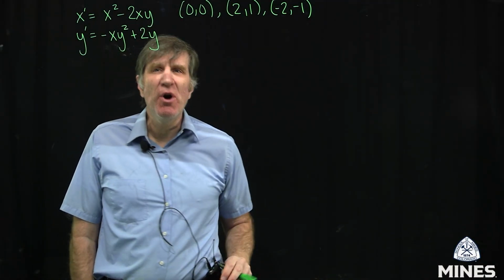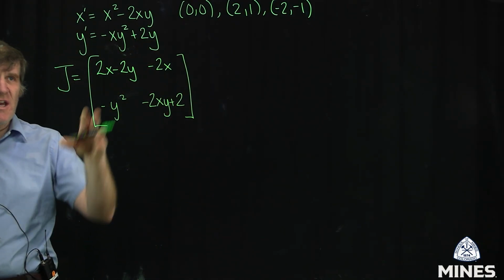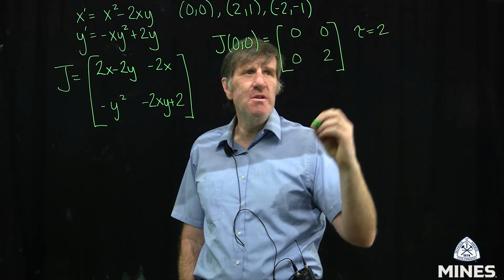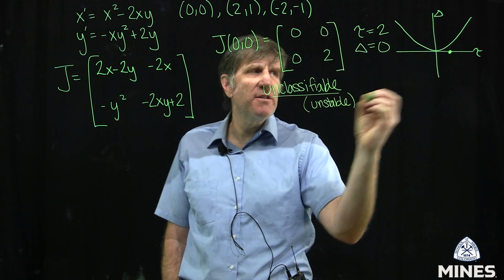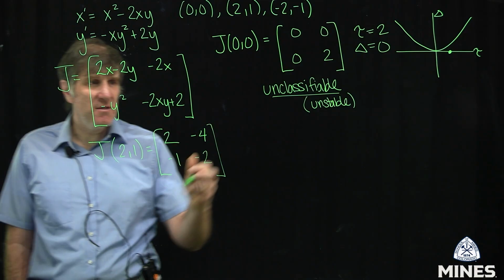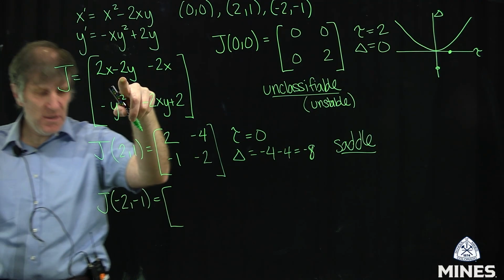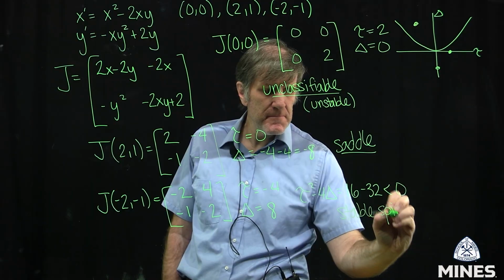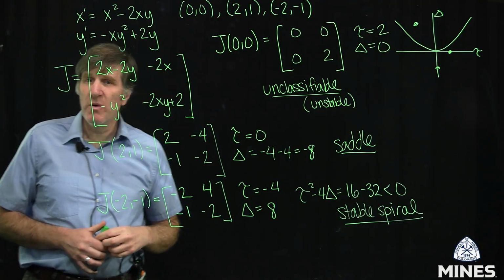MATH225 Classify Equilibrium Solutions